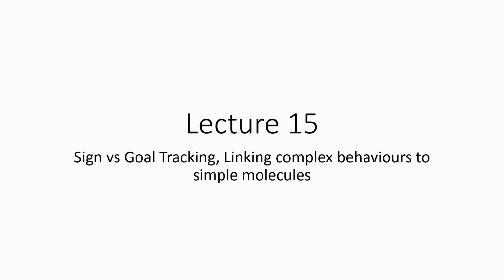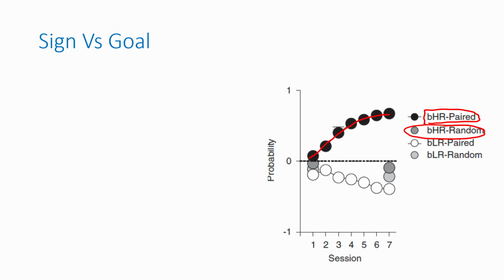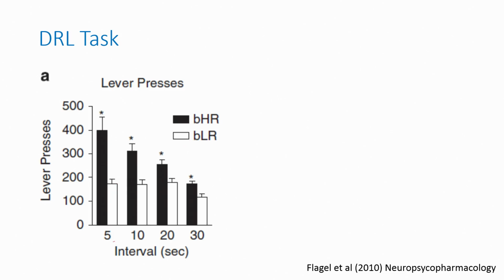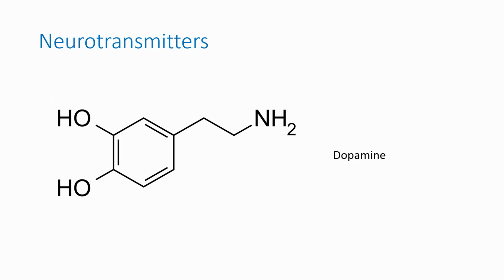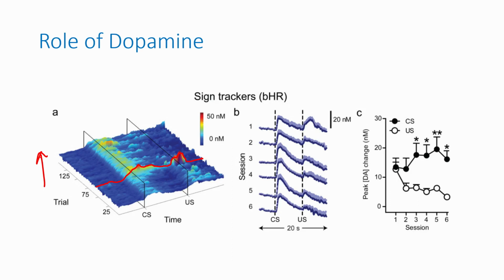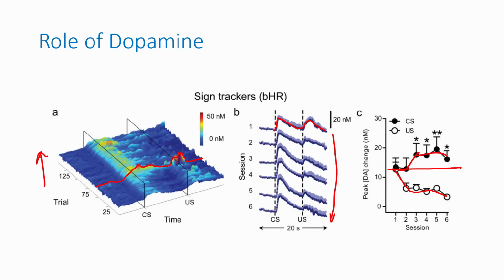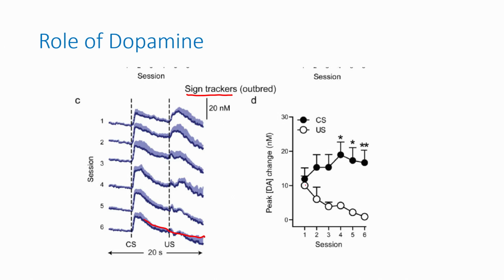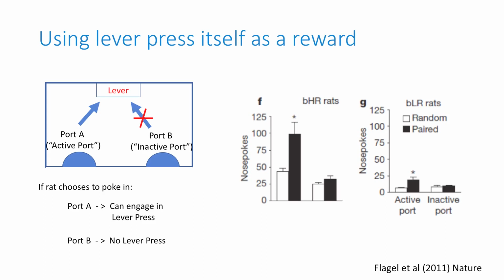lec15 Sign Tracking vs Goal Oriented; Learning Linking complex behaviors to simple molecules - II